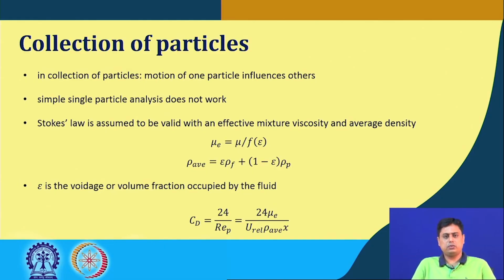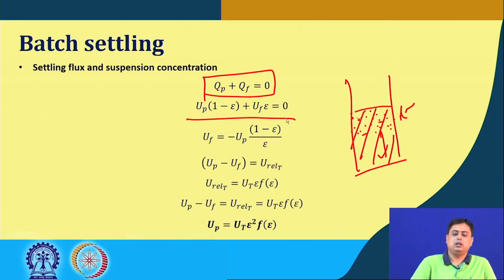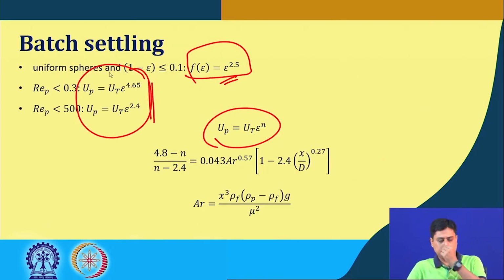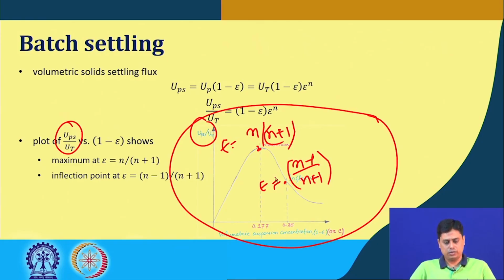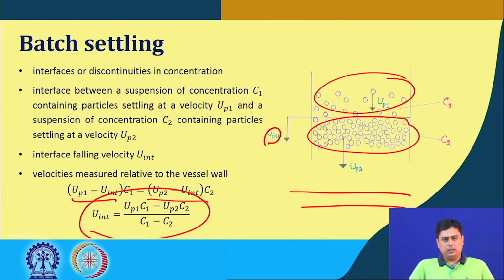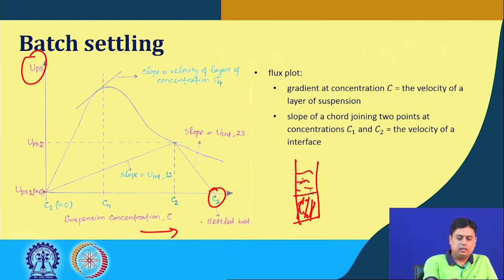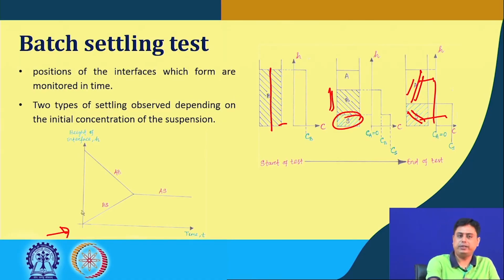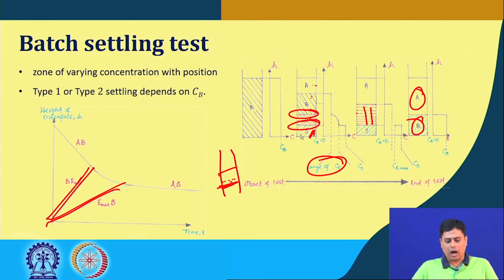Lecture 26: Sedimentation